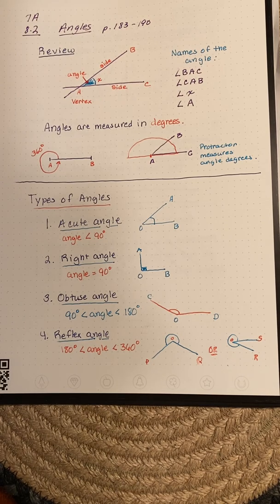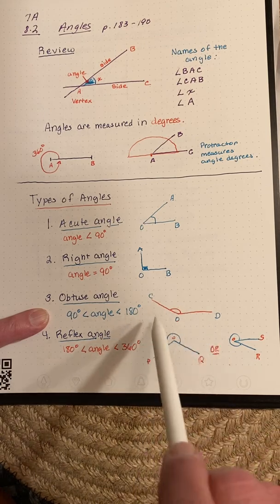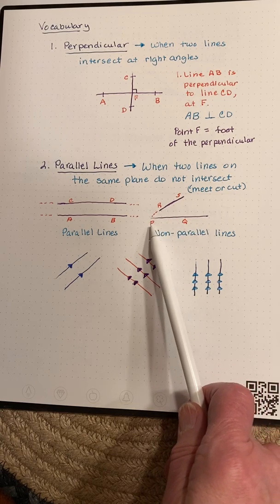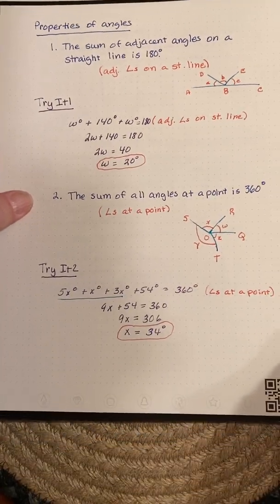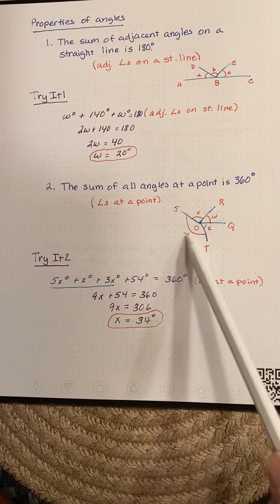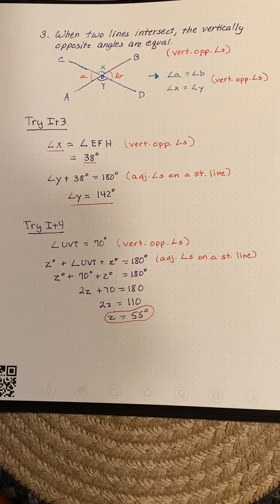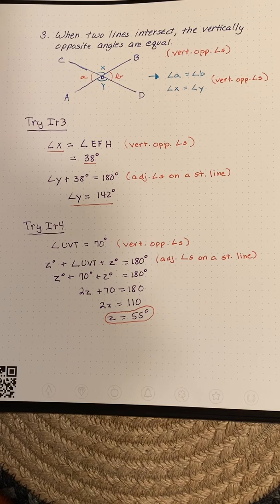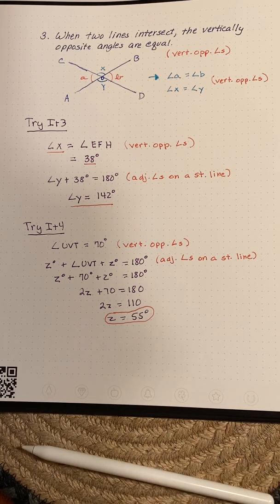7A Lesson 8.2